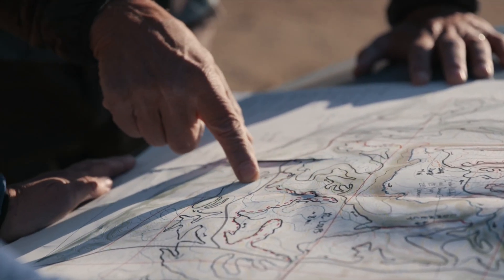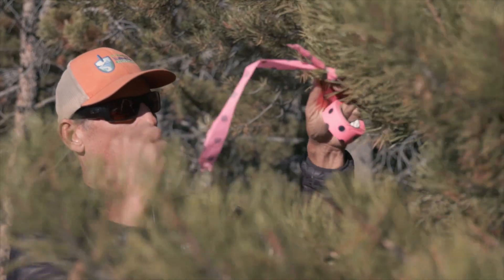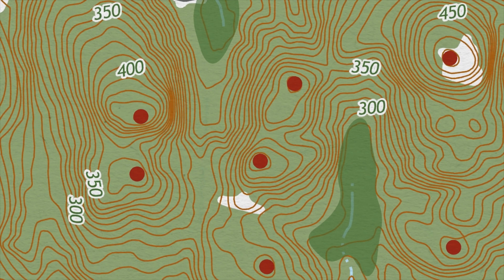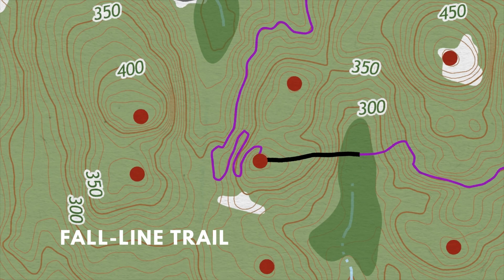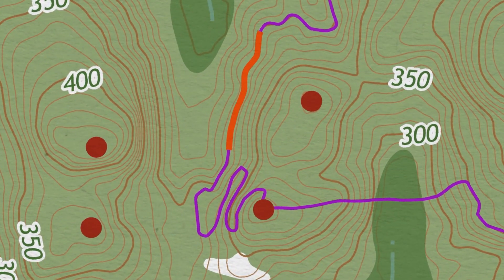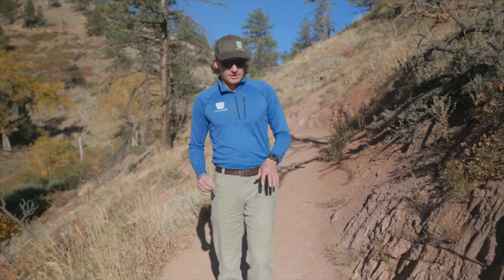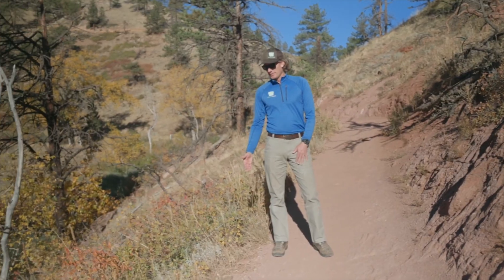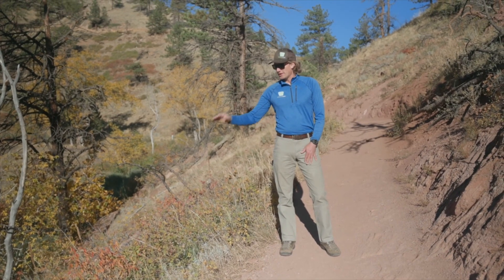Trail Fundamentals:The relationship between trails and water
This educational video from PTBA (Professional TrailBuilders Association) explores one of the most crucial elements in sustainable trail planning and design: managing water and drainage. Using visual examples, including topographic map overlays and field footage, the video shows how trail professionals plan and build with water in mind—designing alignments that avoid channeling runoff and reduce long-term maintenance issues.

Viewers will learn the difference between fall-line and contour trails, understand how water behaves across the landscape, and see how trail planning can support sustainable trail development.

This video aligns with the following trail competencies and skill levels (learn more about Trail Competencies: trailskill.org)

Project Planning and Design: Trail Sustainability Principles, Entry Level:
• Demonstrate understanding of trail sustainability as it relates to physical durability, resource conservation, user expectations and experience, and ongoing management
• Demonstrate ability to read a contour map and interpret trail sustainability and control points (e.g.. identify fall-line trail, contour trail, stream crossings, etc)